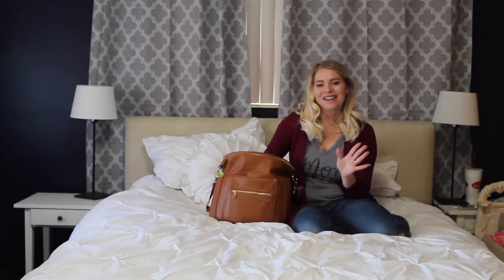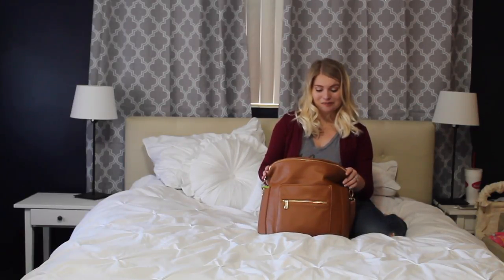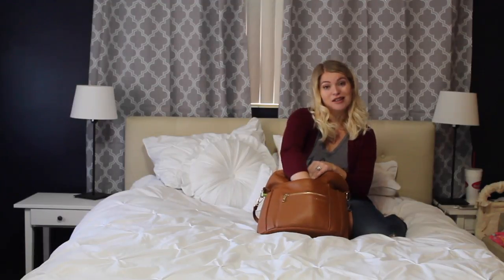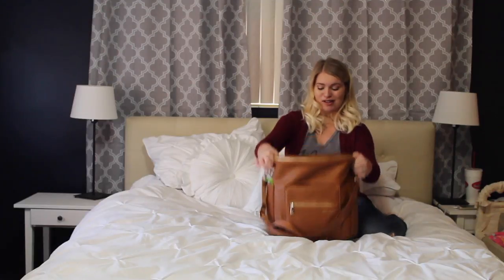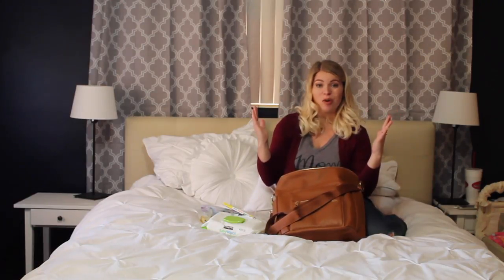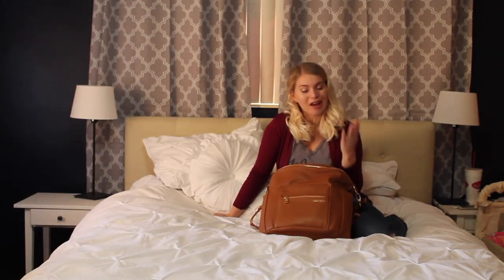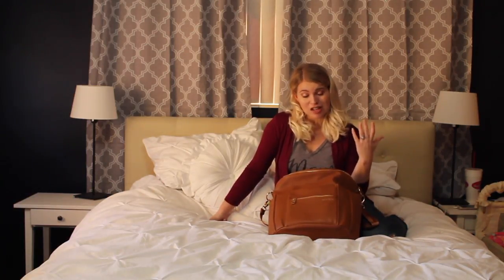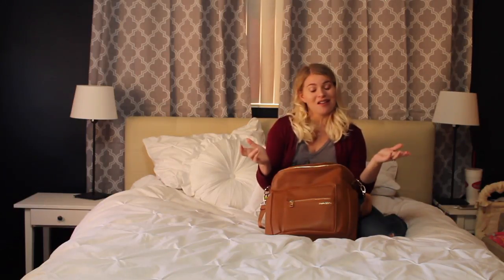Fawn Design Diaper Bag Review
I was in the market for a new diaper bag and was sold on a Fawn Design diaper bag. I thought that I would do a quick product review of it for any other mommies out there who are looking at getting one!

*This review is my honest opinion of the product. I was in now way paid or compensated by Fawn Design for this review.*